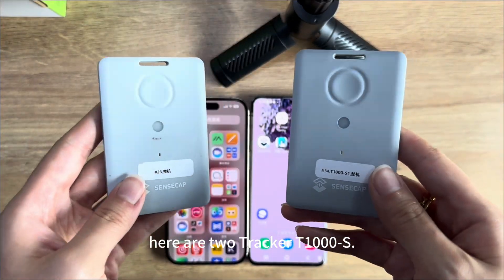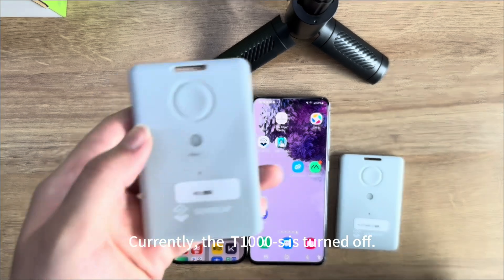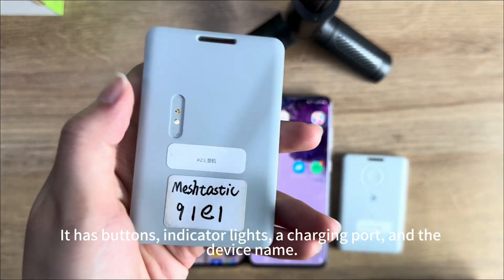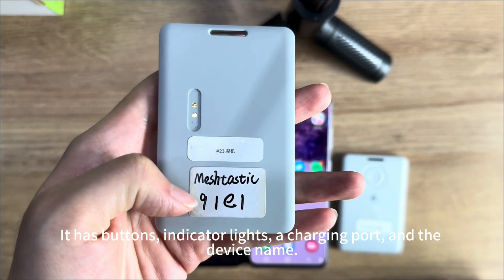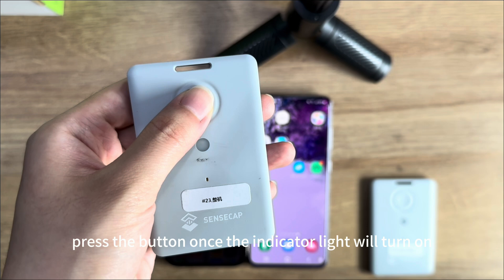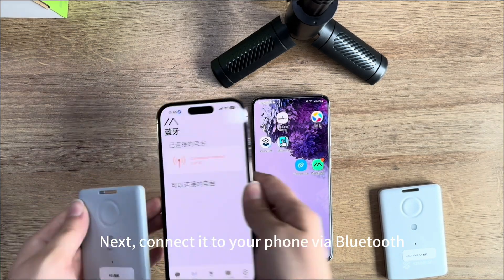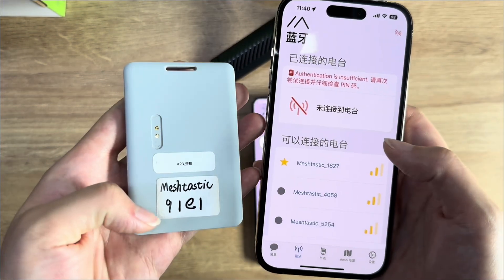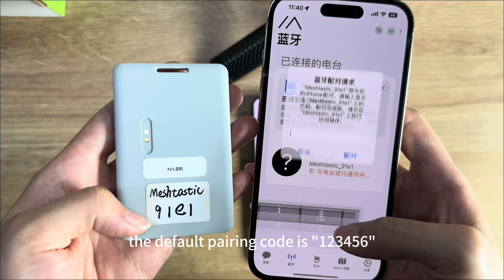2024.5.27 Seeed Studio SenseCAP T1000-S Tracker is now connected to Meshtastic.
The SenseCAP T1000-S Tracker can be plugged into the Meshtastic and used as a device-level Tracker.